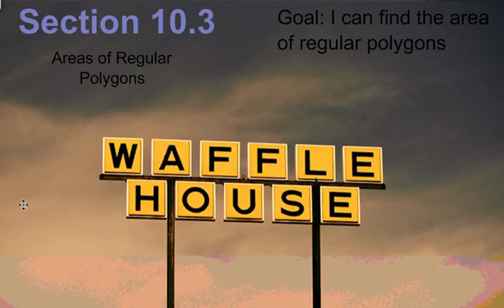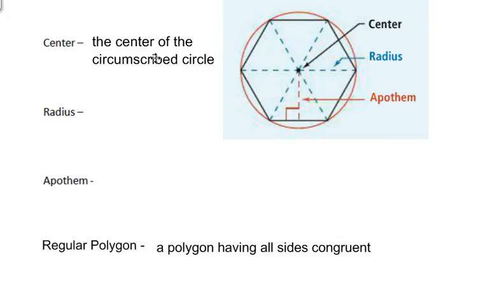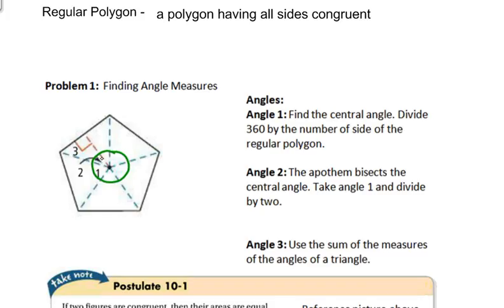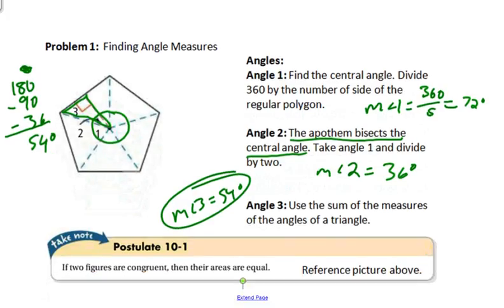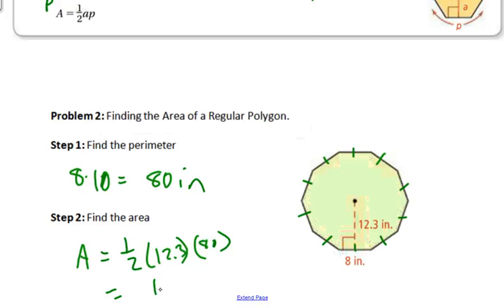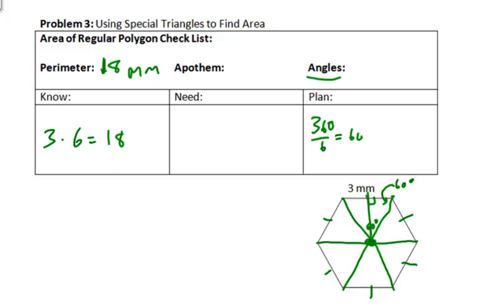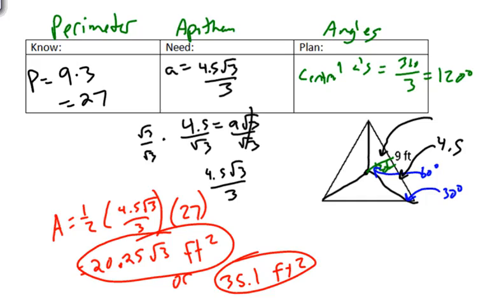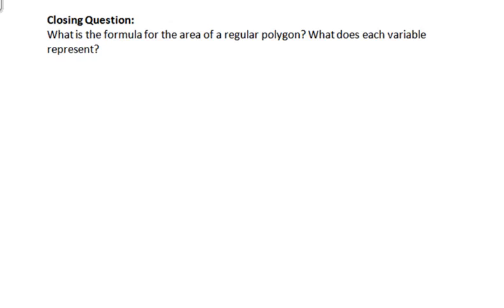10.3 Area of Regular Polygons